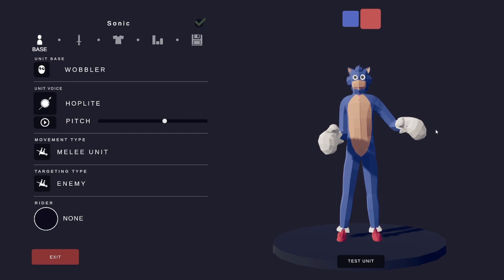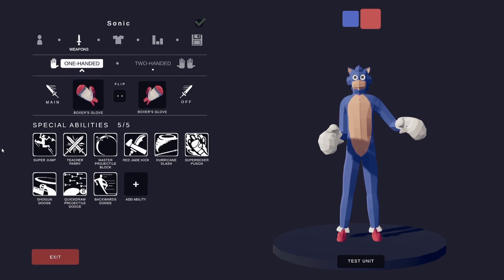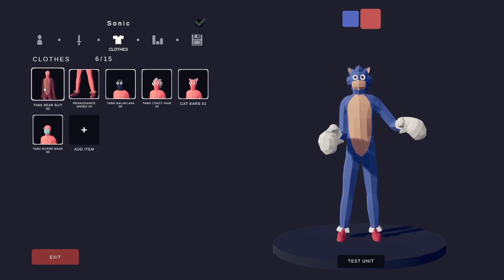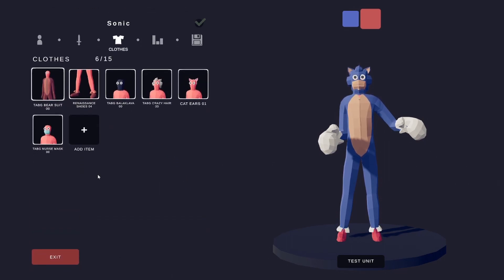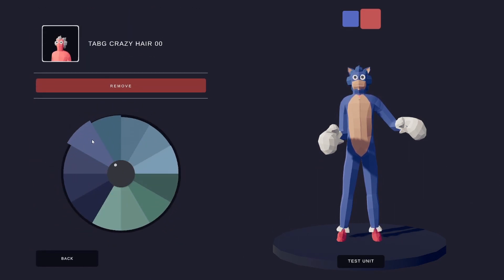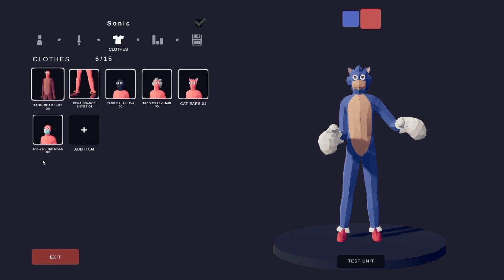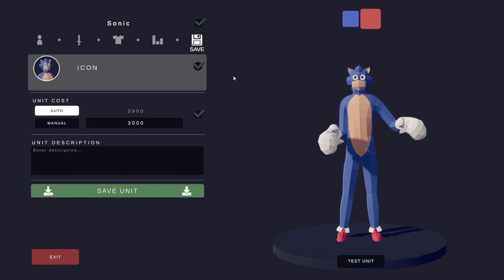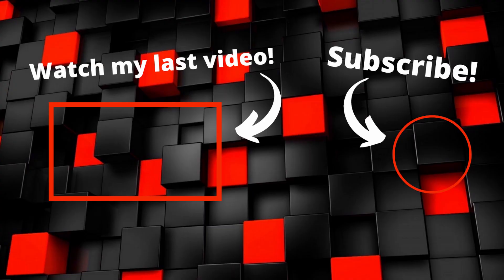How to make Sonic in TABS